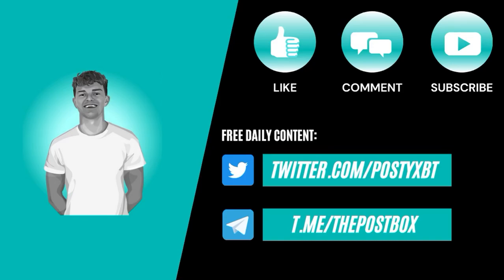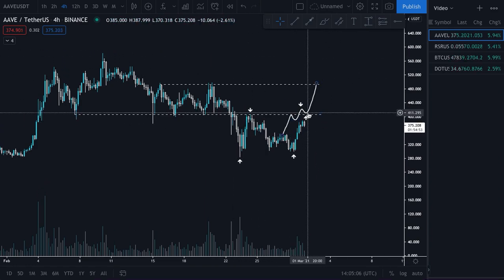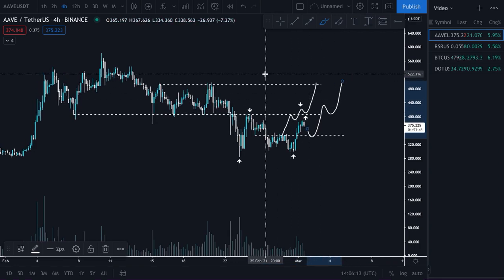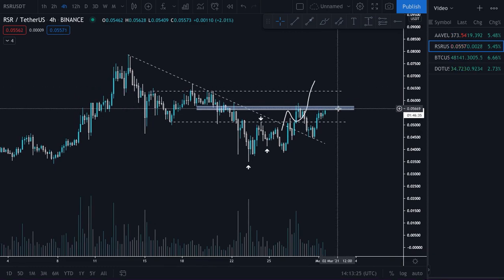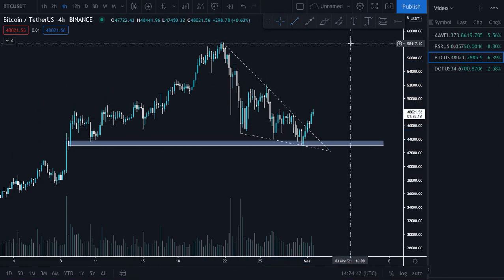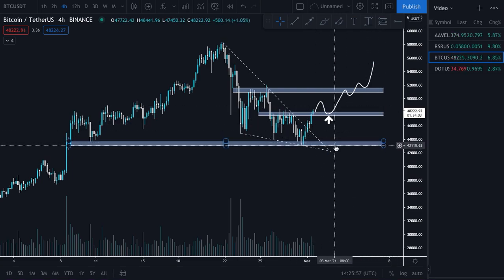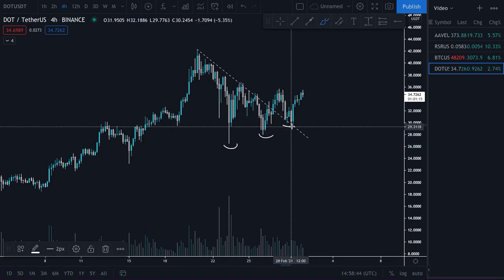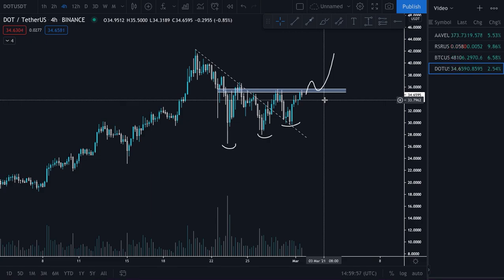Crypto Market Analysis - Bottom is in? (BTC, AAVE & DOT)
I take a look at a few coins such as Bitcoin, AAVE, RSR and DOT on the 4H timeframe to show what I'm looking for before being confident that the local bottom is in and the correction is over. After the weekend was disappointing for bulls, things are looking much more promising this week. This is tailored more to short term price action than long term.